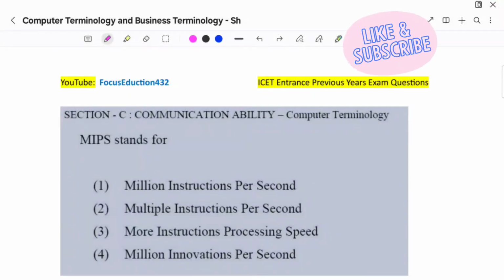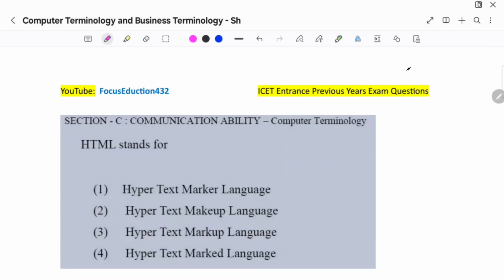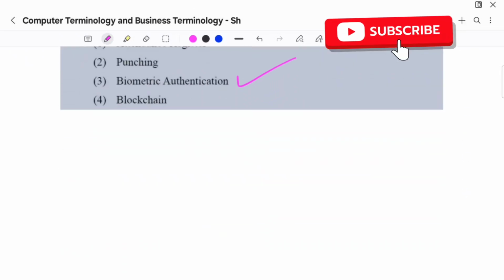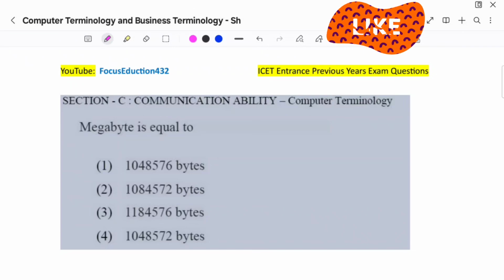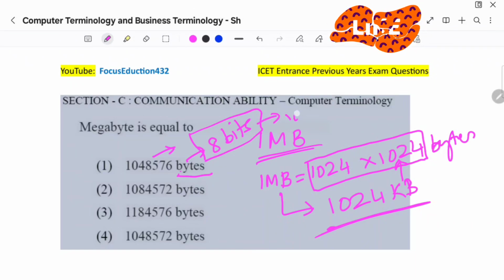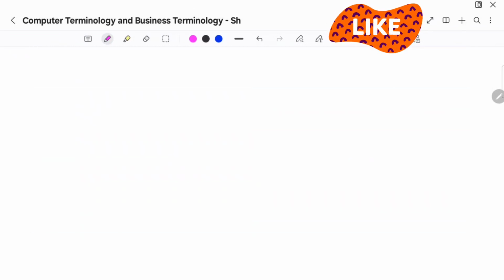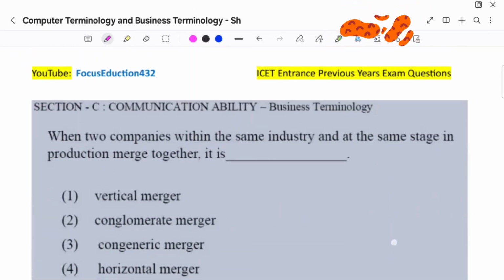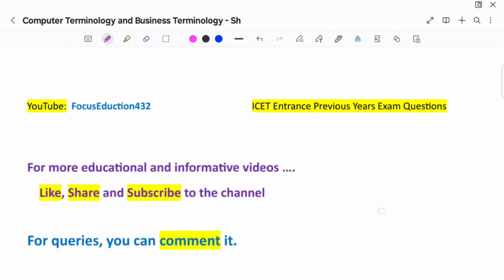ICET 2025 Preparation, Exam Questions of Computer Terminology and Business Terminology, Part-2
This is part-2 video of Computer Terminology and Business Terminology Questions of previous years, from ICET Exams of Telangana,
ICET 2025 Exam,
ICET Exams Questions and Solution,
Computer Terminology and Business Terminology part-2,
MBA Entrance Exam,
MCA Entrance Exam,
ICET Exam PYQs Solution,